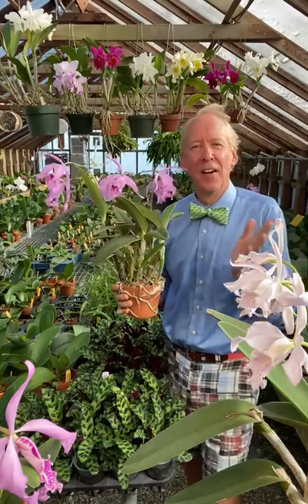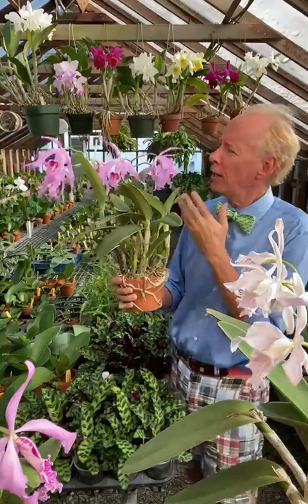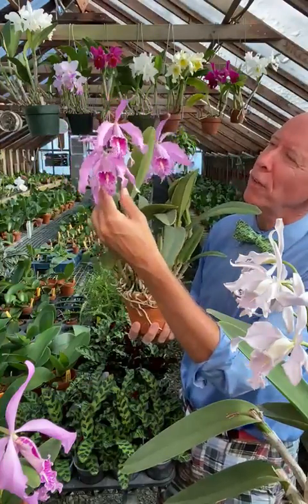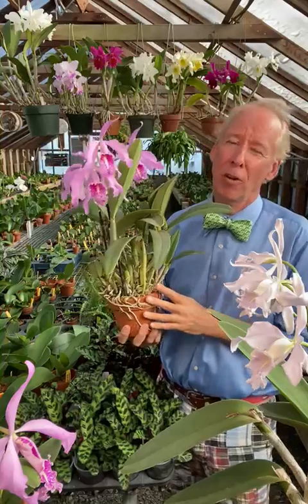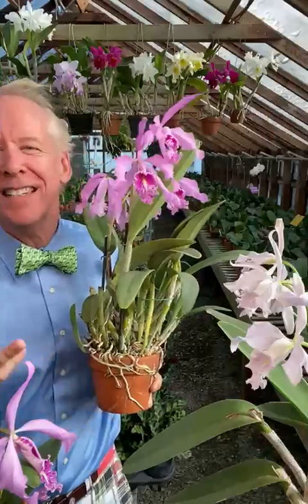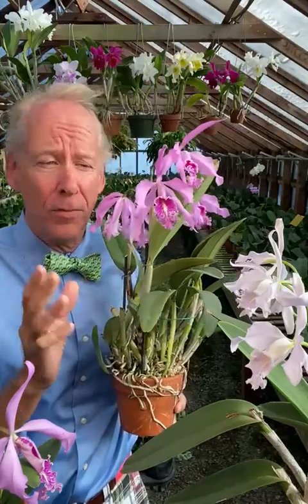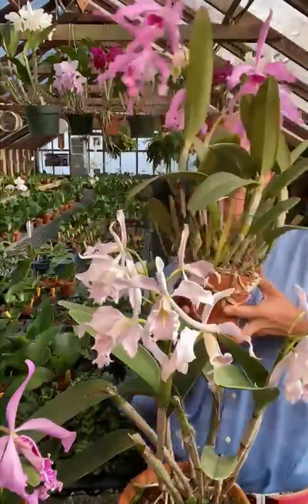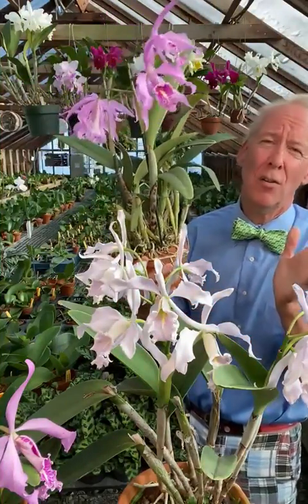Cattleya Maxima and It's Distinctive Lip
Learn more about cattleya maxima, a variety known for its distinctive stripe down the lip.